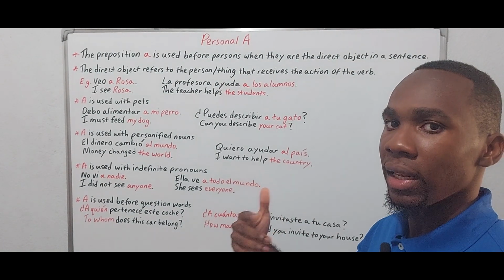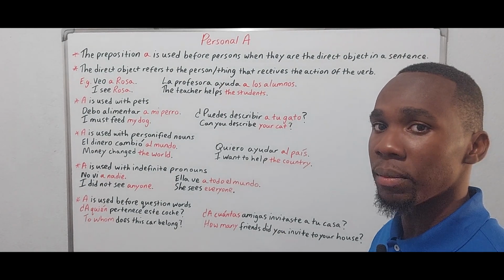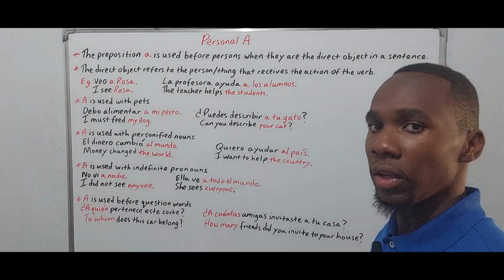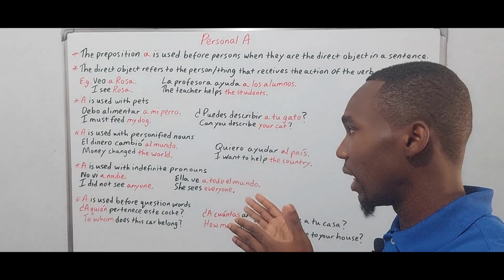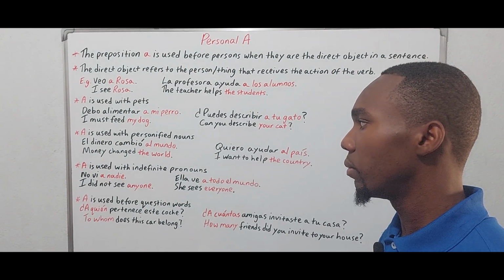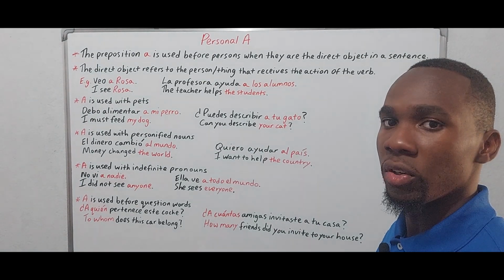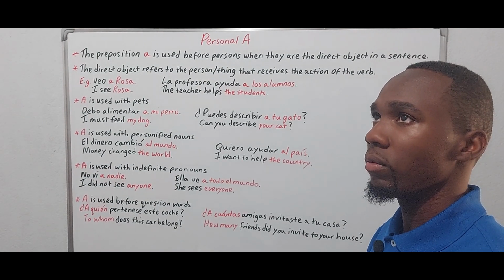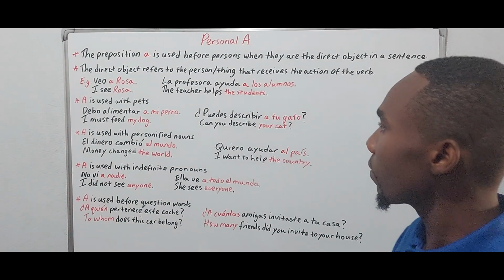Personal A in Spanish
In this video, you'll learn about the personal a in Spanish. The preposition a has many uses but this is a special use. After watching this video, you'll have a better understanding.

Time stamps
0:00- Intro
3:02- What is a direct object?
3:47- Uses of the personal a
14:55- Exceptions